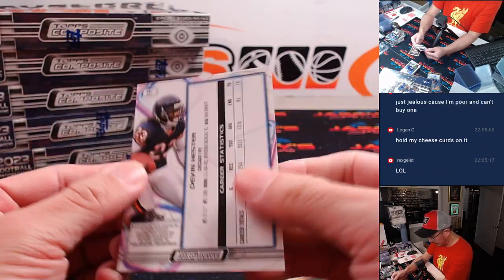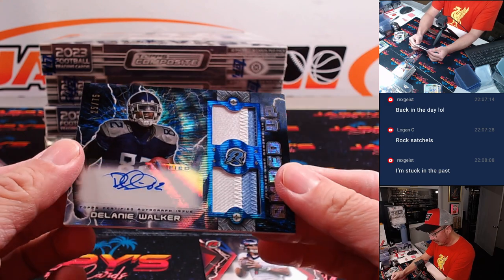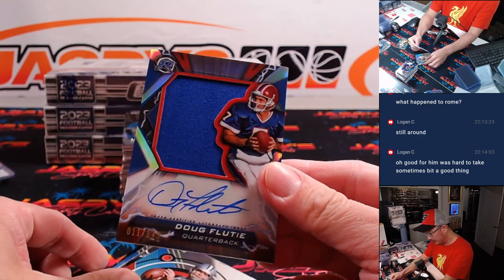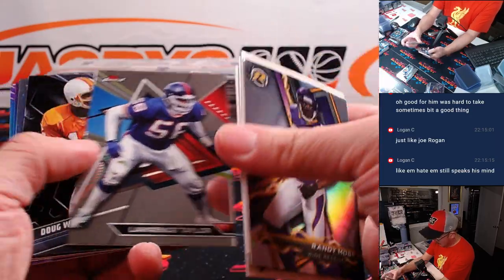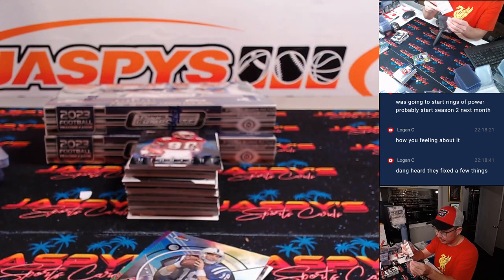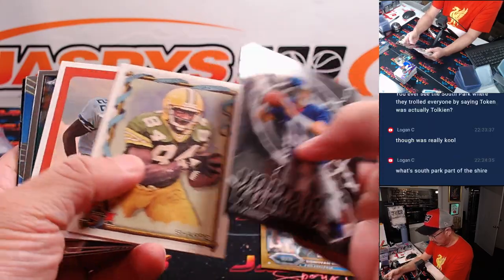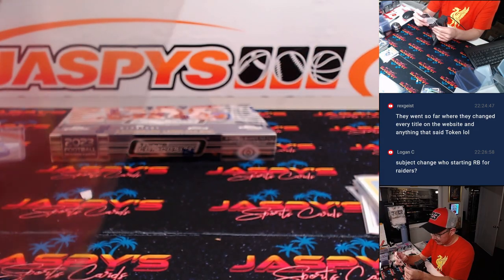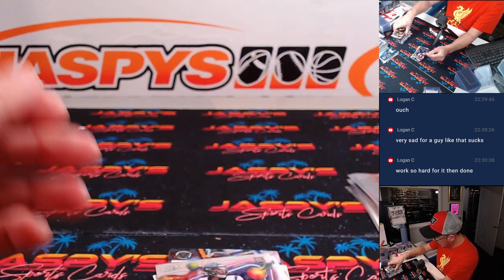Su, 09/01/24 - 2023 Topps Composite Football Hobby 6-Box 1/2 Case Break #3 *PYT*